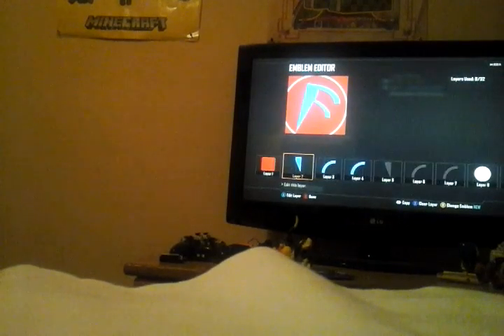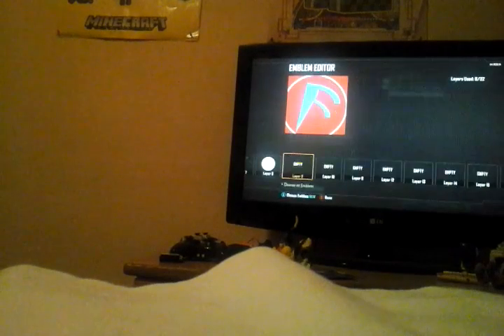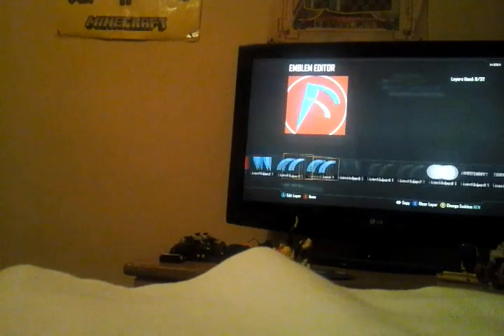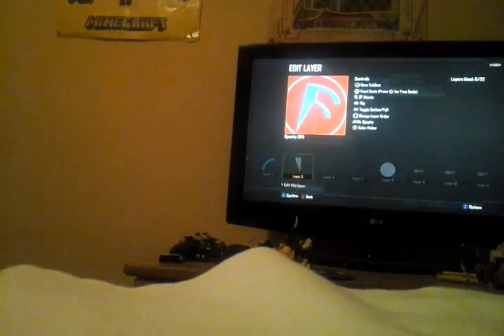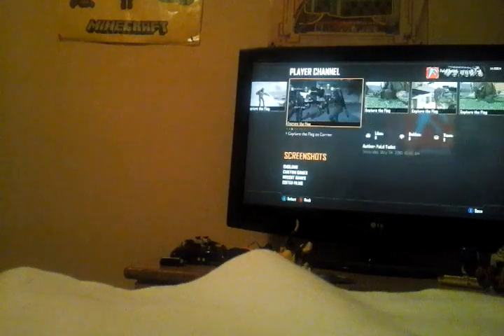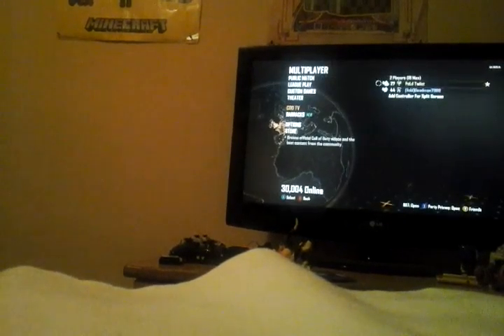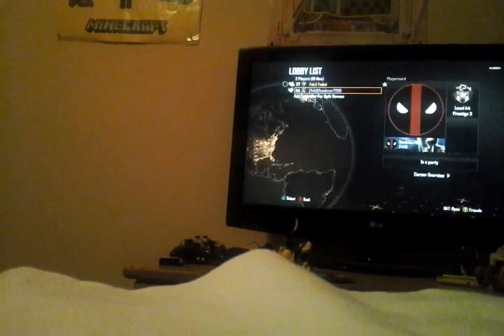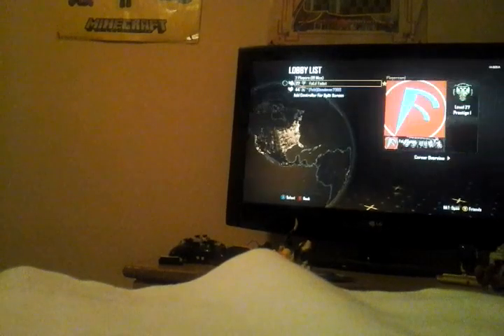My emblem for CLAN FoLd